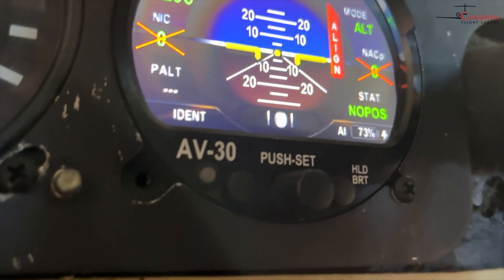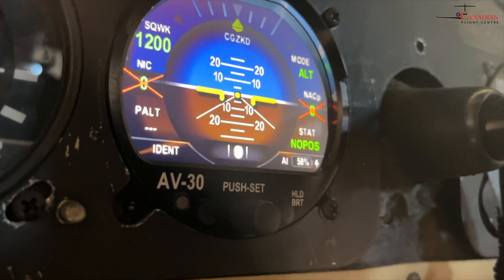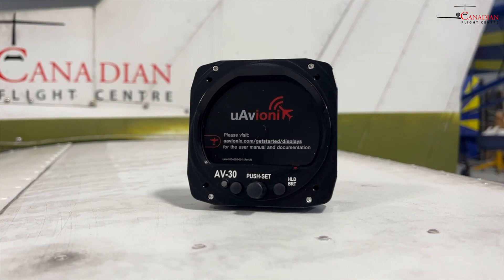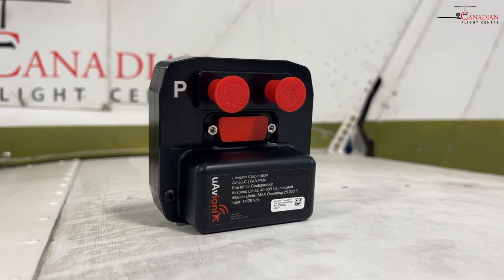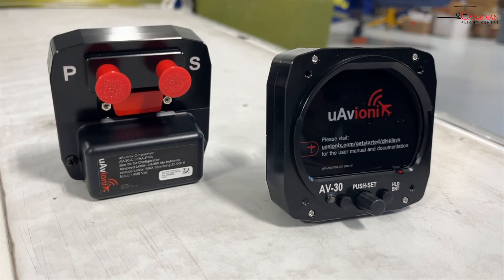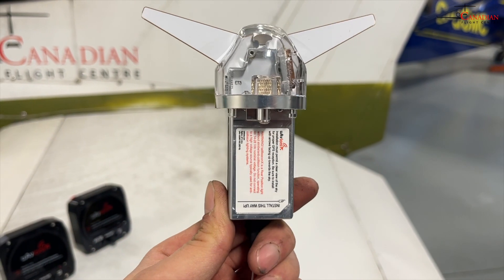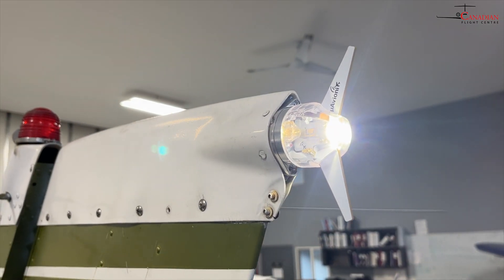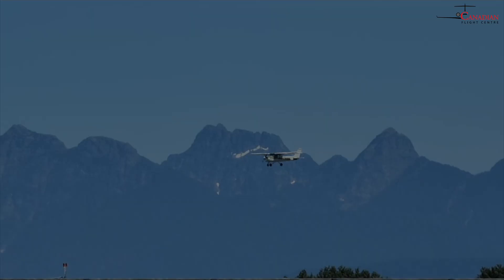Avionics Upgrade Party! Unboxing the AV30C for a Crystal Clear Cockpit ✈️✨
Ditch the dials, embrace the digital! Unboxing the revolutionary AV30C avionics system.

Is your cockpit feeling a bit, well, dated?  Yearning for a smoother, sharper flying experience?  Then buckle up, because today we're unboxing the future of flight with the all-new AV30C avionics system!

Get ready to geek out as we unveil this revolutionary piece of technology. We'll take you through every step of the unboxing process, showcasing the sleek design and innovative features of the AV30C.

Here's what you can expect:

- A close-up look at the AV30C's hardware: We'll show you all the bells and whistles, from the crisp display to the intuitive controls.
- A glimpse into the future of flying: Discover how the AV30C can transform your cockpit experience, enhancing situational awareness and streamlining your navigation.
- Is it worth the hype? We'll share our initial impressions and answer your burning questions about the AV30C.

Whether you're a seasoned pilot or an avionics enthusiast, this video is your chance to get a front-row seat to the future of flight.  Join us as we unleash the power of the AV30C and take your cockpit to the next level!

Take Your Aviation Journey Further!
Ready to soar to new heights? We've got the resources to help you achieve your aviation goals!

Get Started:
• Flight Training, Charter & Hangar Rentals (Canadian Flight Centre)
• Online Training - Aviation & Business (CFC's Online Academy)

For Your Aircraft Needs:
• Aircraft Maintenance & Lease (Halcyon Aviation)

Meet Anna Sky Dancer:
• Airshows, Speaking Engagements & More (Anna Sky Dancer's Website)

Behind the Scenes: Tools for Creators and More
Curious about our filming setup? We use these tools to bring you amazing aviation content!

Filming Gear:
• Smartphones & Cameras: From Samsung S22 Ultra to GoPro 10
• Drones: DJI Mavic 2 Pro
• Microphones: Capture crisp audio with DJI Mic 2

Studio Essentials:
• Portable Studio Kit: Get a tripod, ring light & phone holder in one!
• Teleprompter Stands & Lights: We recommend Mountdog products!
• Green Screen & Backdrop Stand: Take your creativity to the next level!

Software & Hardware:
• Video Editing: We use a Macbook Pro, explore options for your needs!

Power Up Your Finances: Sharing Our Toolbox

Take control of your finances with these trusted resources:
• Rewarding Banking in Canada: Make your money work for you with Wealthsimple.

We're proud to partner with these incredible organizations, and we invite you to join us in supporting their vital work.